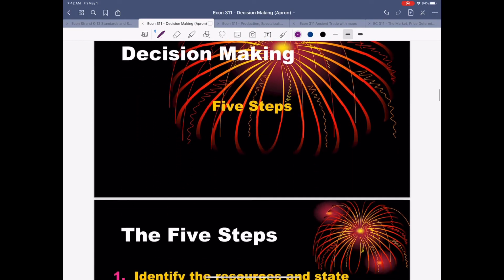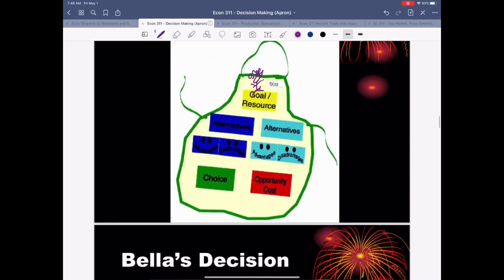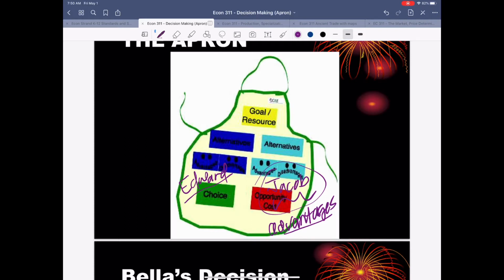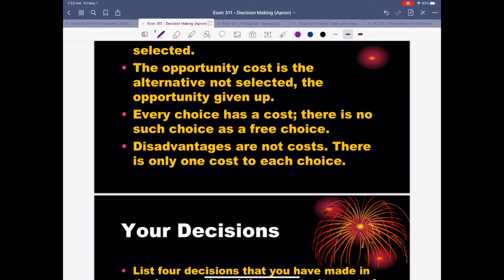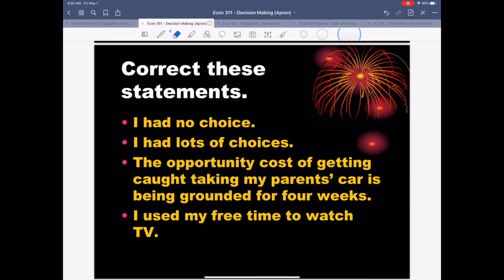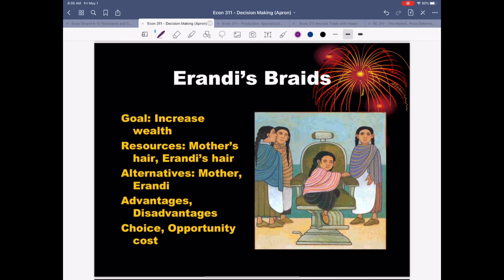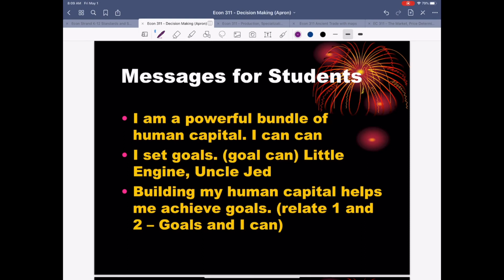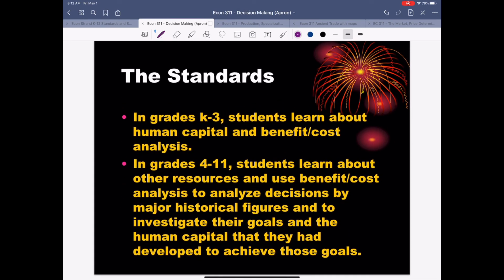Econ 3199 - Decision Making